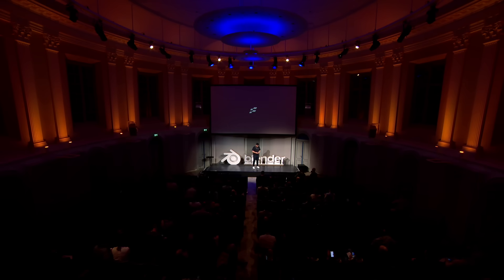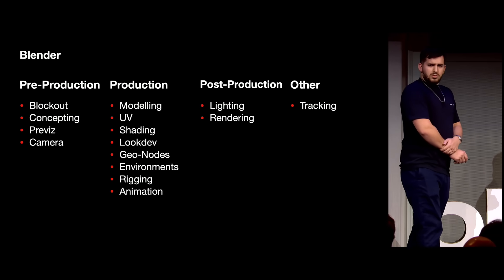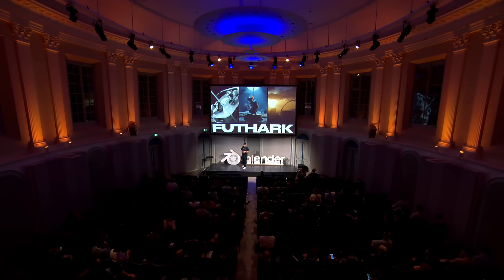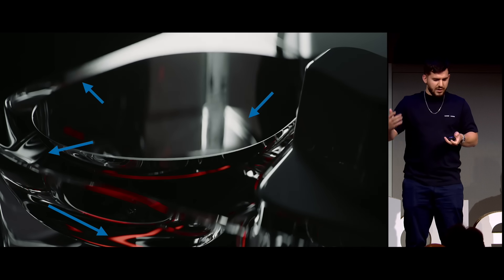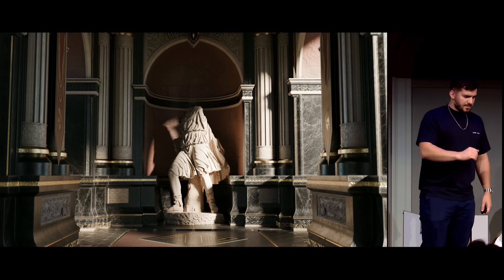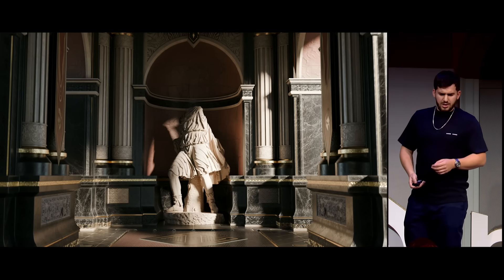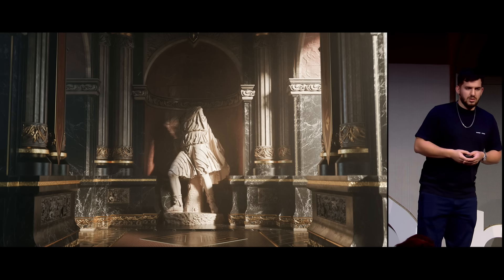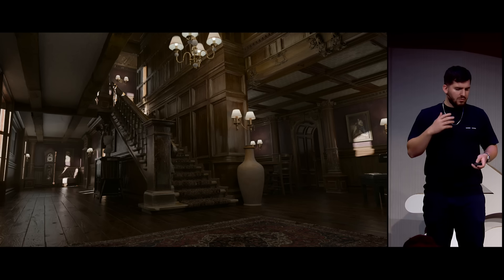Cycles is better than you think... by Turpal Alex Saytiev — Blender Conference 2024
"Cycles is better than you think..." by Turpal "Alex" Saytiev
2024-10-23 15:00 at the Felix Meritis, Amsterdam, theater. —